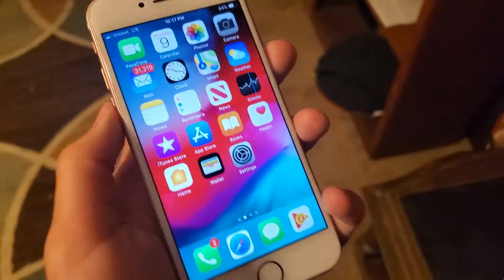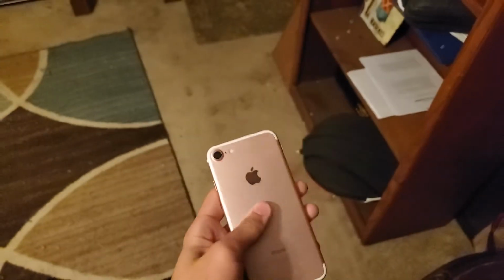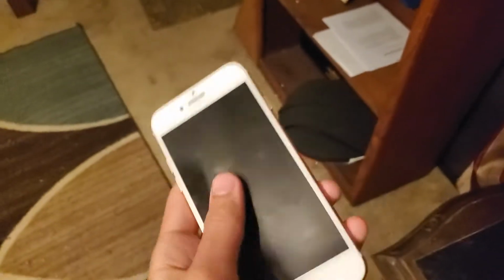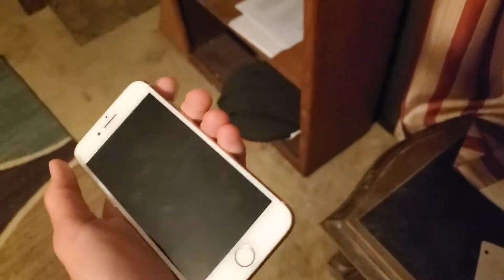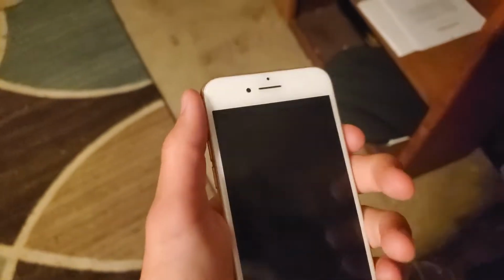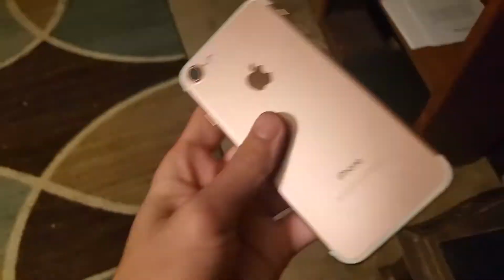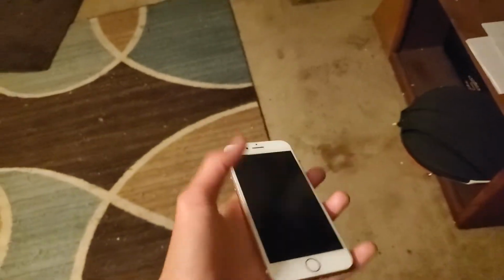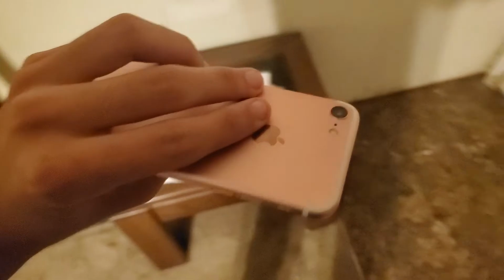Full iPhone 7 Review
Sorry about Brianna singing in the background lol also Alana informed me that I can turn the phone on Do Not Disturb to not get notifications